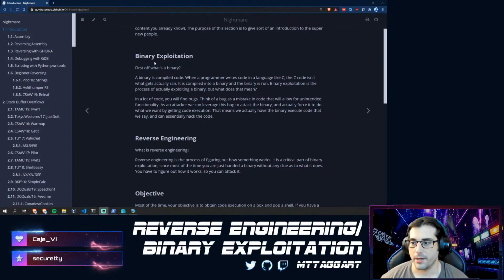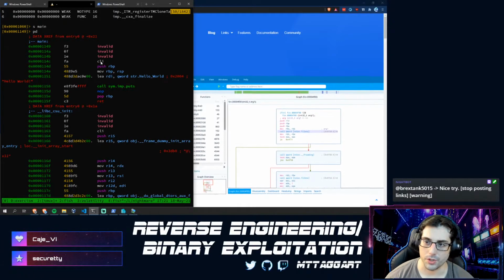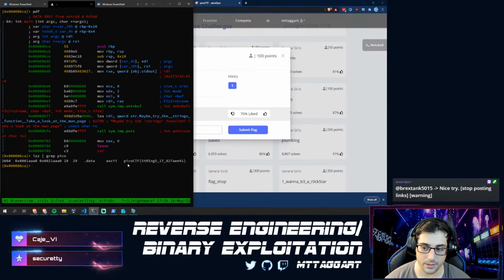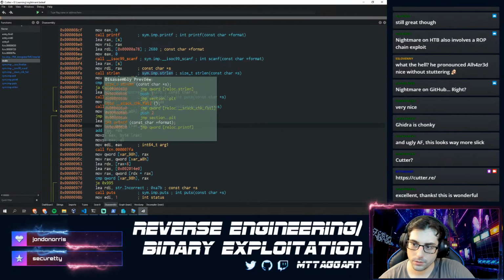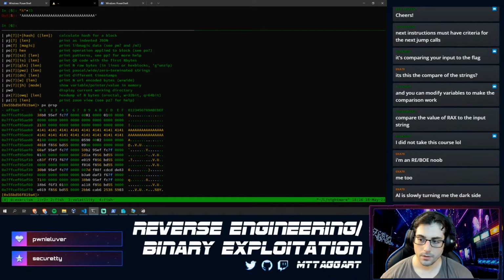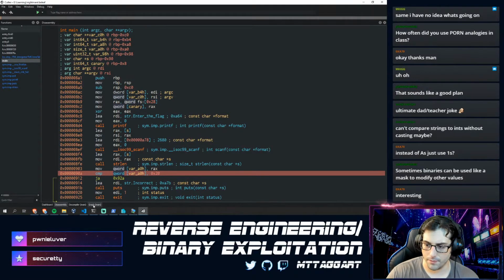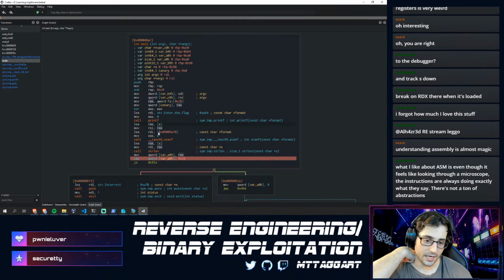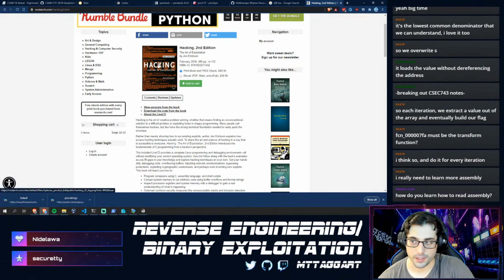AttackOnTuesday | Reverse Engineering/Binexp with Nightmare